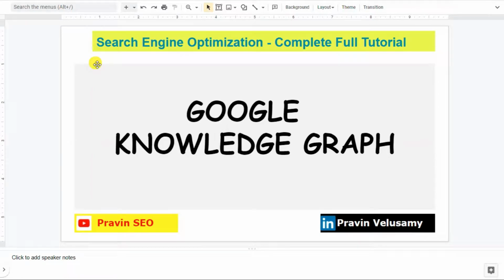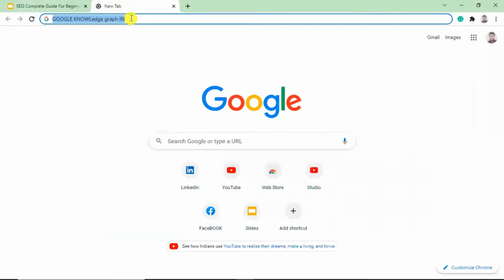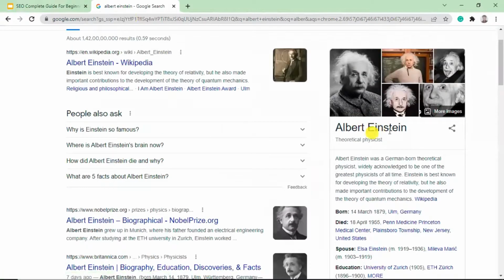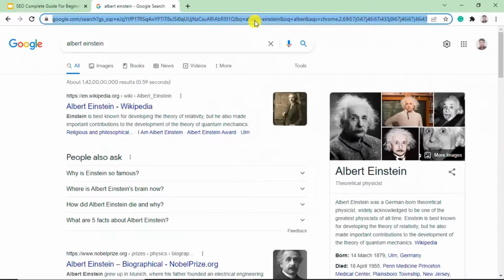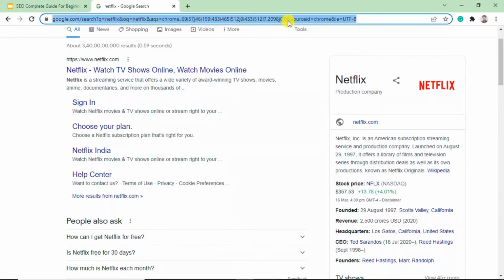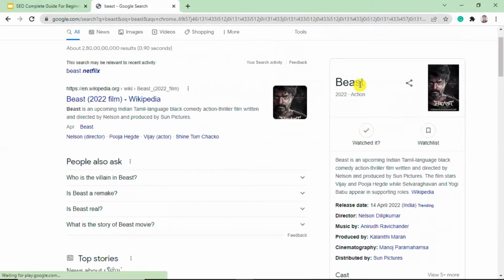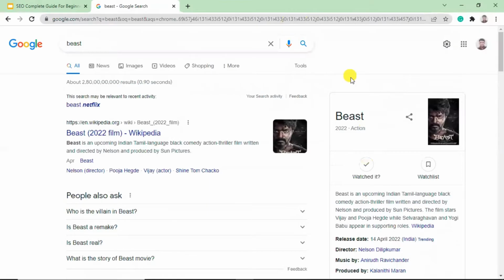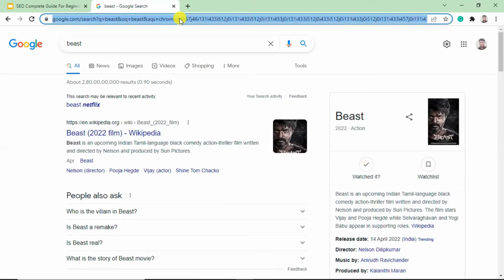Google Knowledge Graph | Knowledge Graph Full Details | SEO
Hi Friends..,
In this video, I have explained about Google Knowledge Graph.